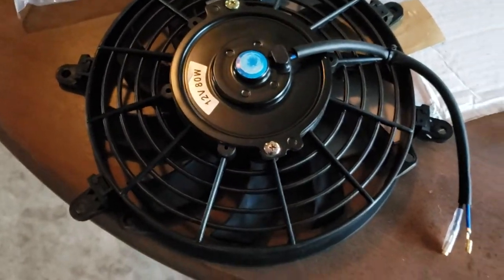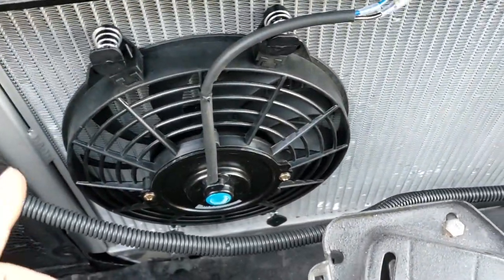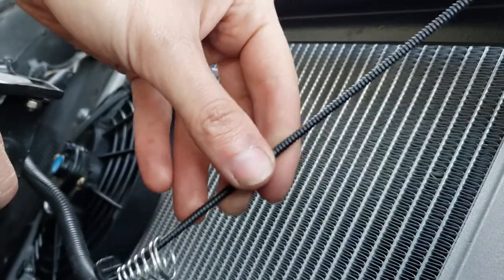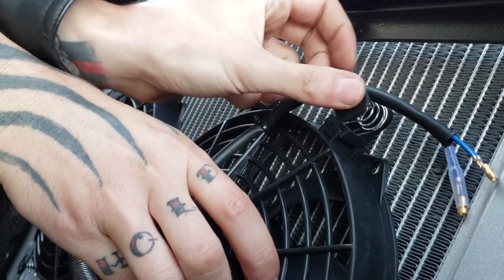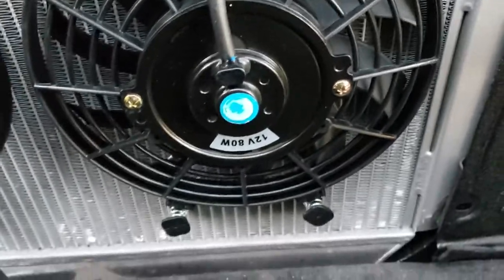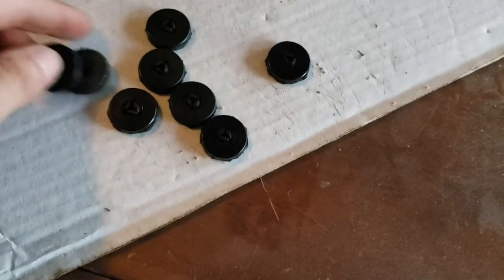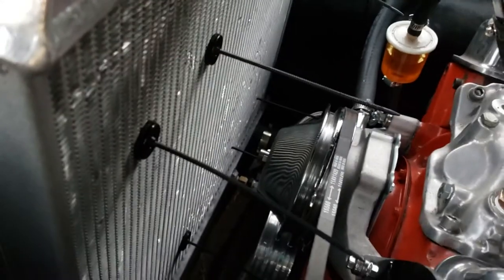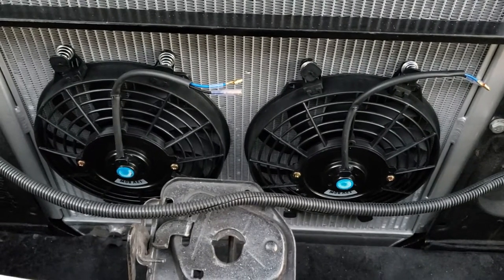How to install electric radiator fans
An attempt to install electric radiator fans on my 1954 belair